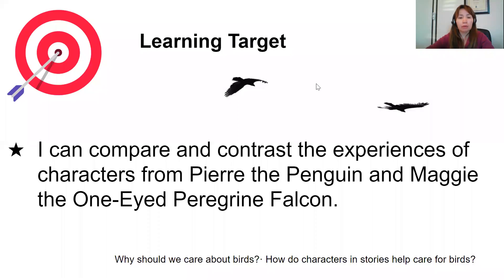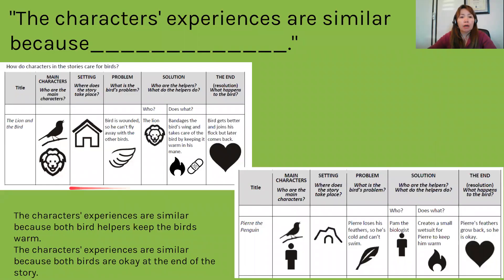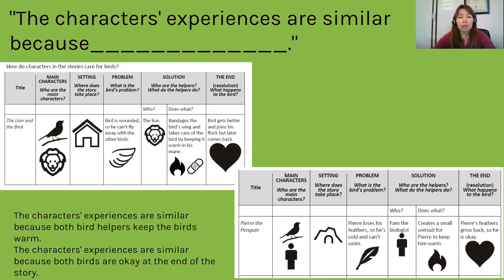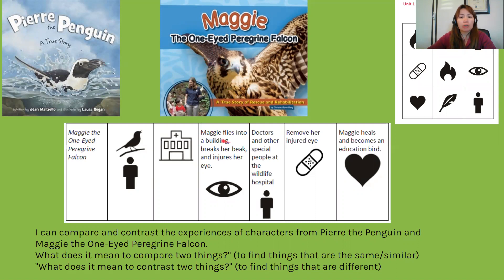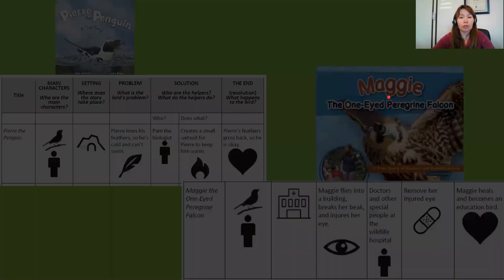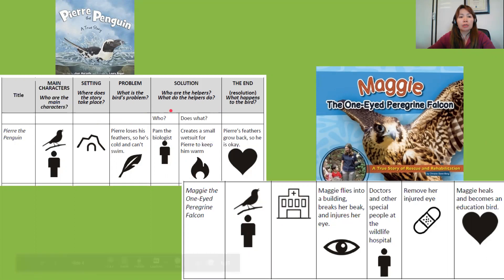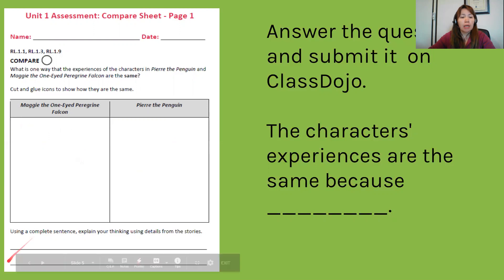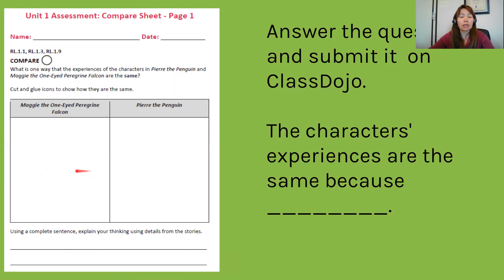Comparing Unit 1 Part 1 Assessment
I can compare and contrast the experiences of characters from Pierre the Penguin and Maggie the One-Eyed Peregrine Falcon.